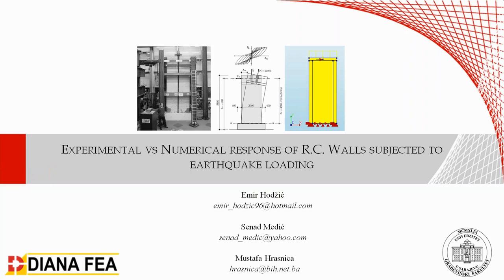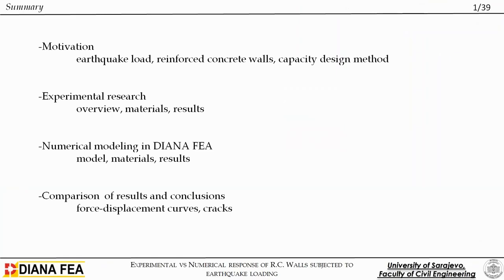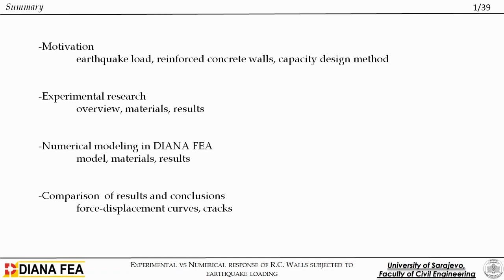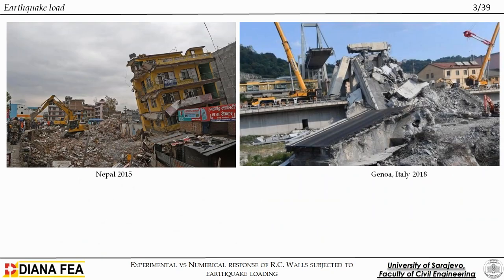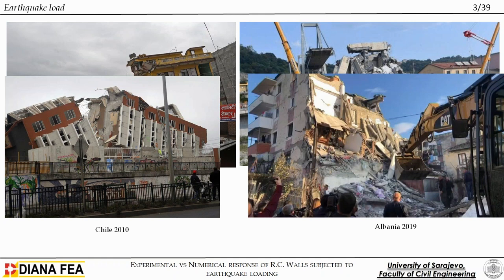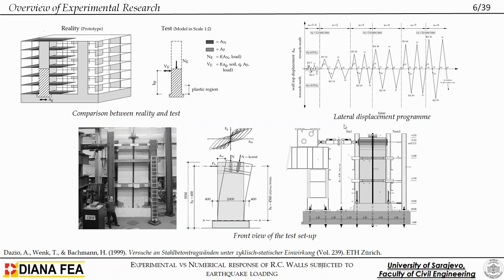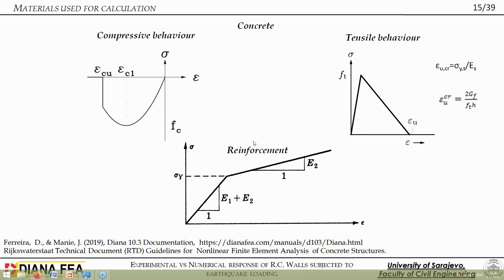Webinar: Experimental vs. Numerical (DIANA) Response of RC Walls Subjected to Earthquake Loading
In this video, the influence of different reinforcement layouts on the load bearing capacity and ductility of experimentally tested walls is examined using DIANA FEA software package for numerical modelling. Three walls from the experimental research were modelled, and force-displacement curves and formation of cracks were monitored. The walls were subjected to static cyclic loading that is supposed to induce a response similar to the seismic response.